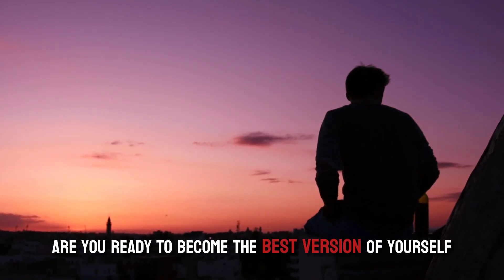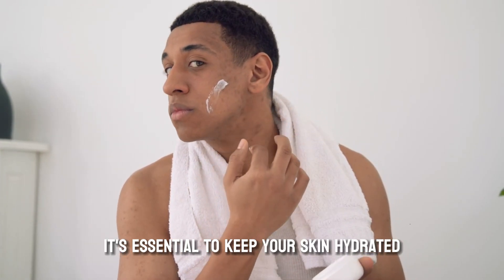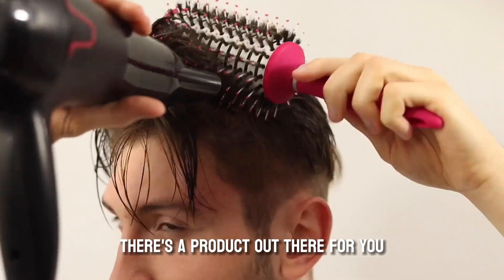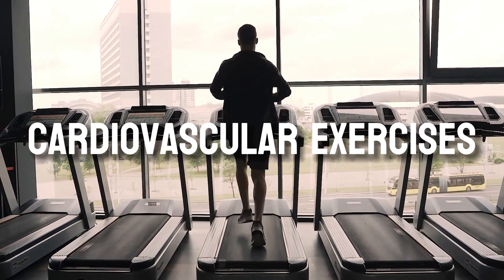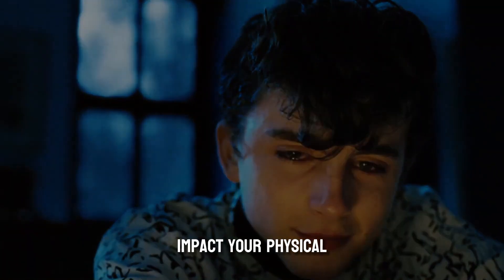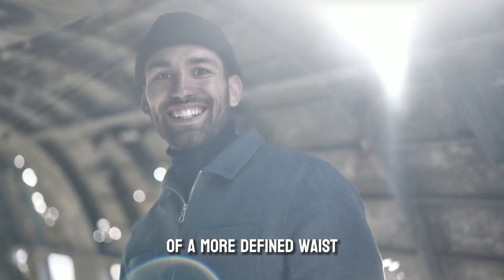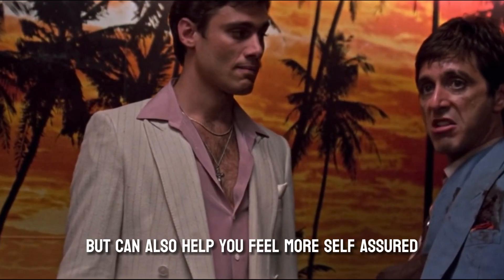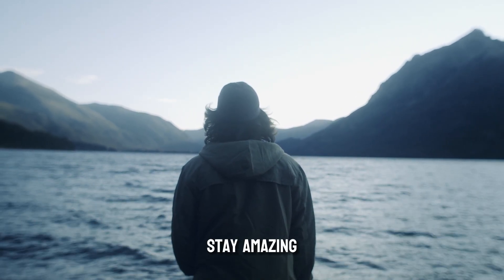The Ultimate LOOKSMAXING Guide For Men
👑  Powerful Tools to Transform Your Life 👑

2. CHILL OUT WITH CALM & RELAXING MUSIC

3. BECOME UNSTOPPABLE: START YOUR JOURNEY NOW!

4. BECOME A HIGH ENERGY MAN

6. LEARN WEB DESIGN THAT MAKES YOU $5000/CLIENT

7. RE-WIRE YOUR MIND FOR SUCCESS

8. BUILD A TWITTER BUSINESS THAT MAKES YOU $100/DAY